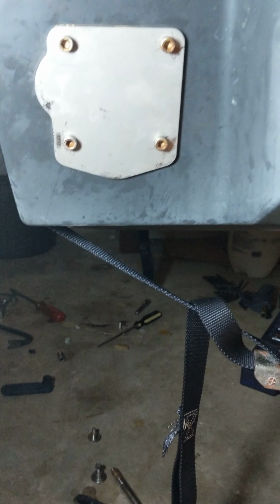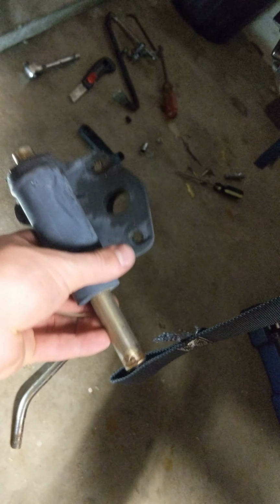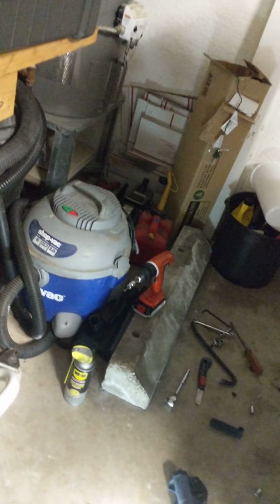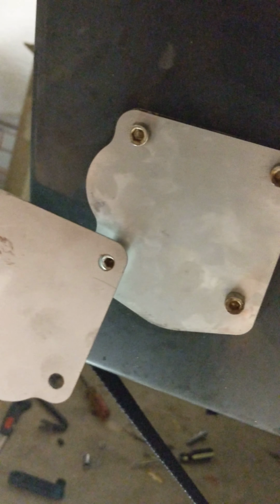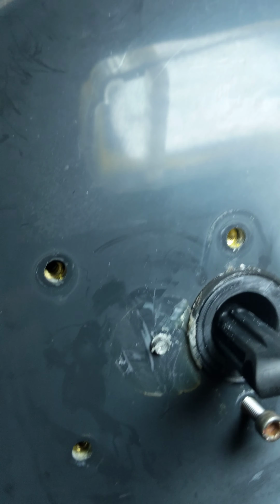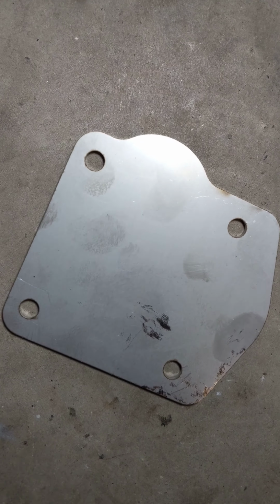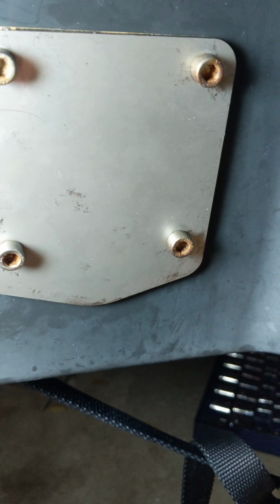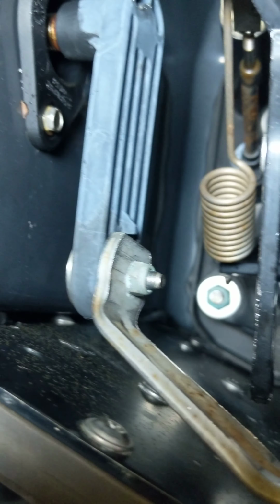DIY: 2007 SeaDoo GTI OPAS Delete *eBay Kit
I used an eBay Kit and have been on the water multiple times since and I have no water leaks. Handles incredible.